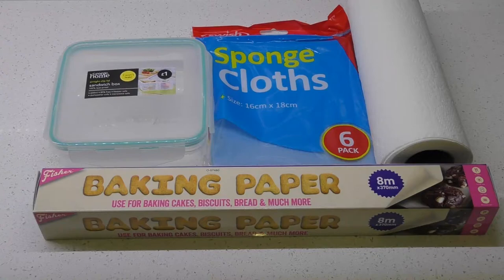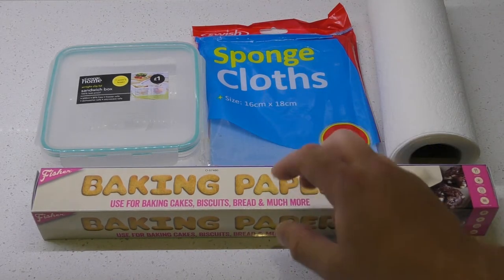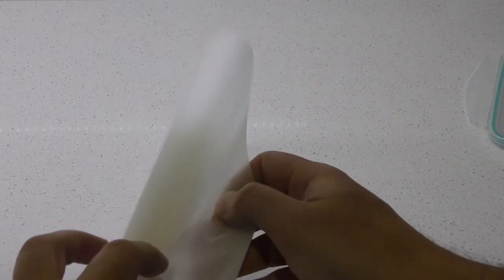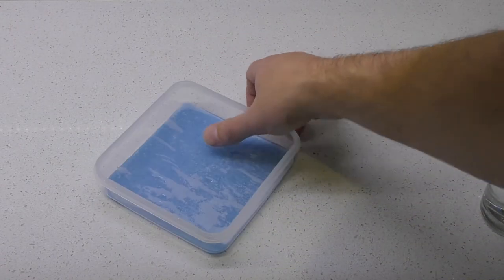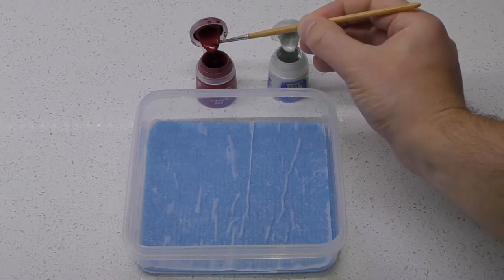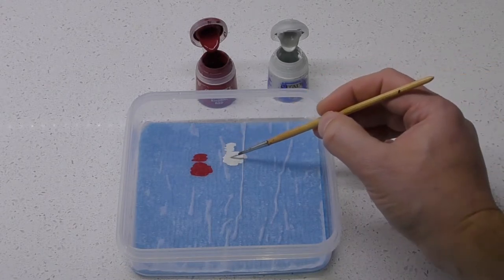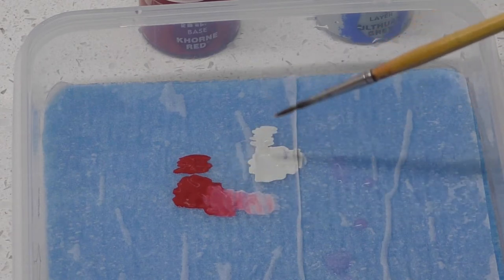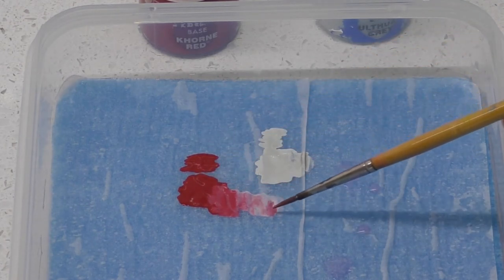How to Make and Use a Wet Palette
In this video I show you how to make and use a wet palette for £3 using everyday materials you may even already have at home.